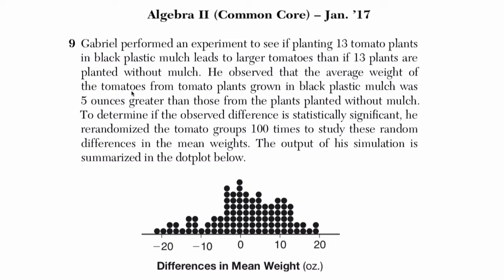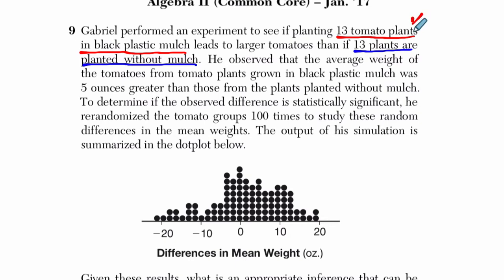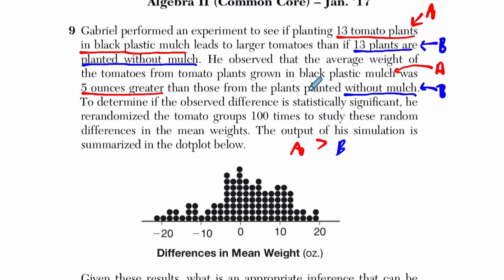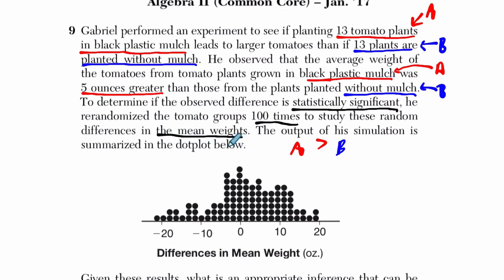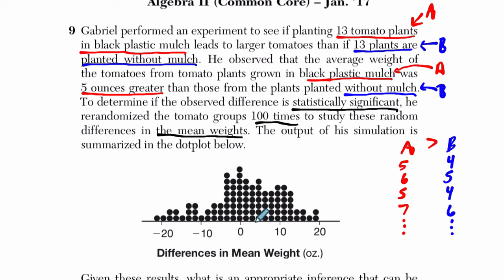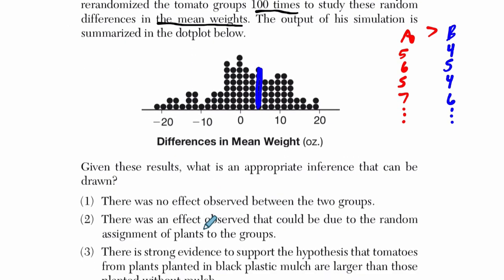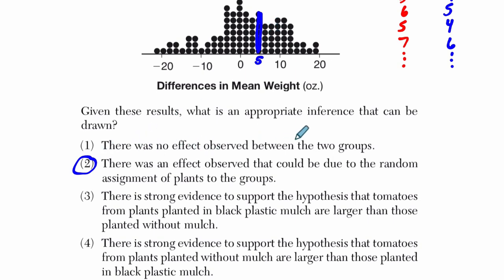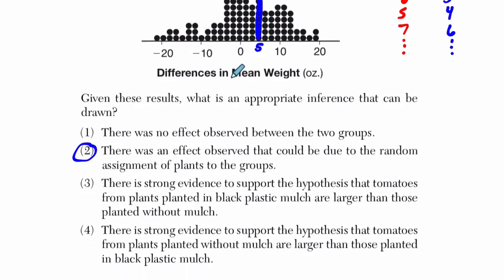Algebra 2 Regents January 2017 #09